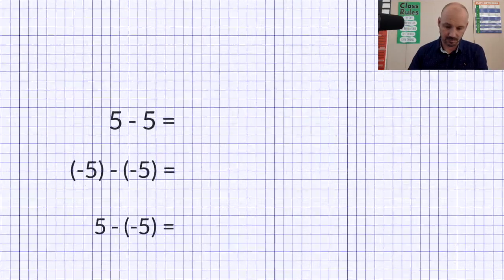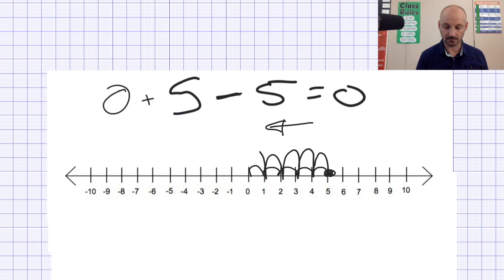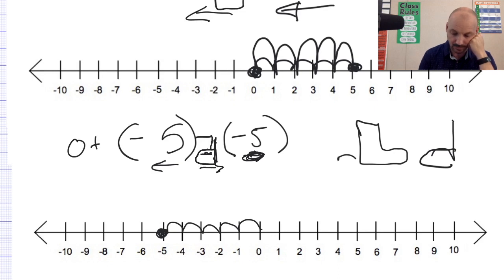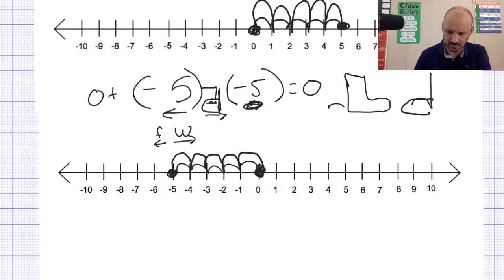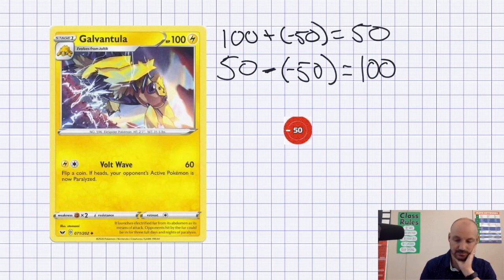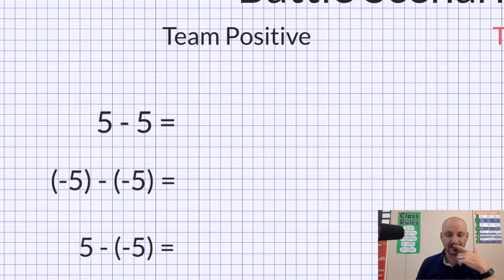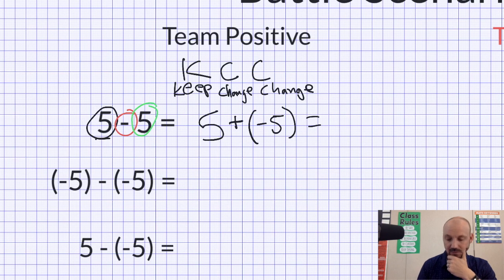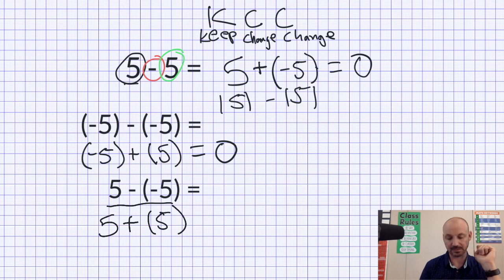Subtracting Integers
This video is about Subtracting Integers